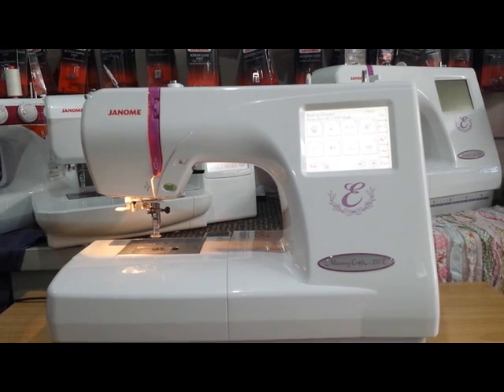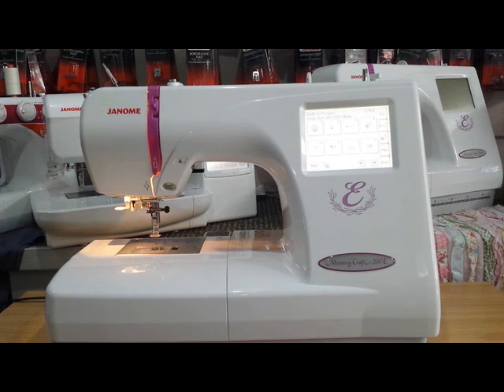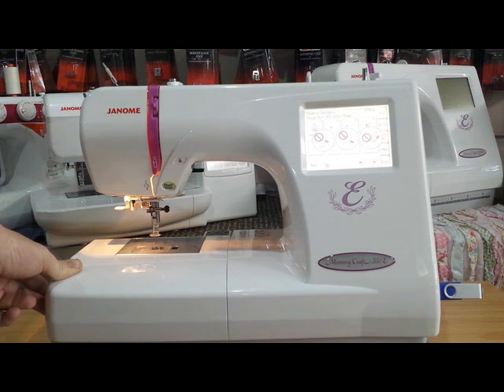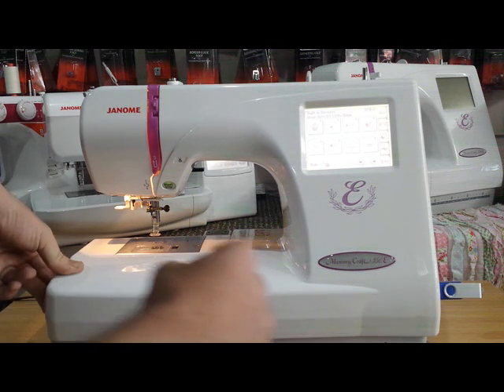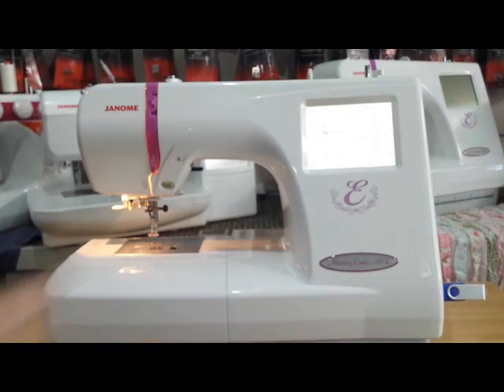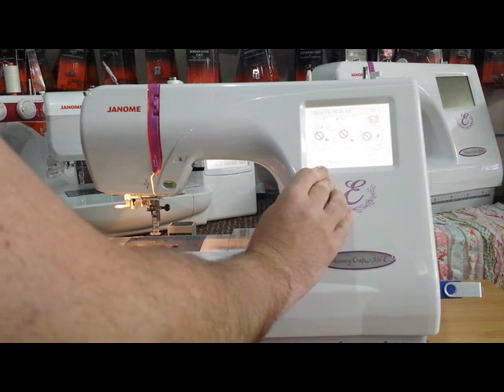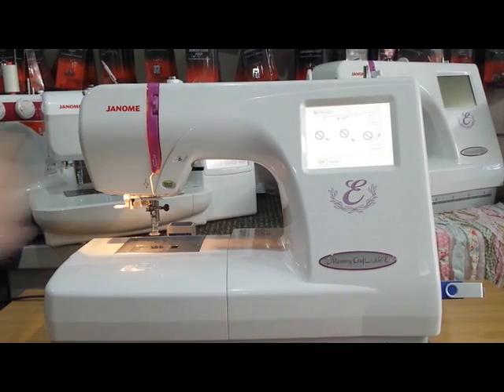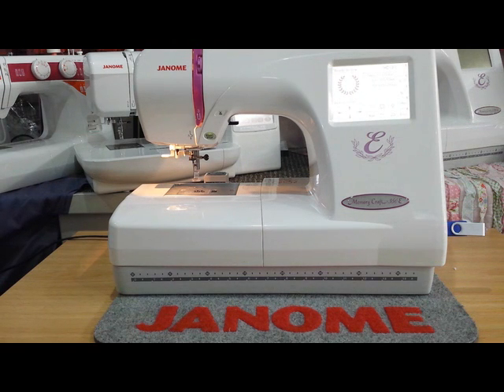Formatting a USB for the Janome 350E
This video tutorial has been designed to aid Janome Memory Craft 350E users when they are formatting a USB in order to load their embroidery files.